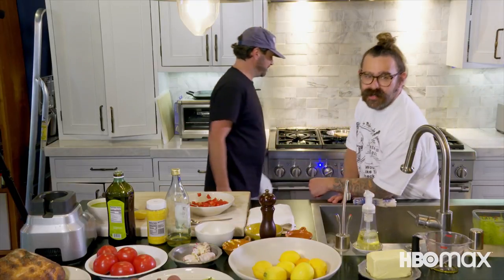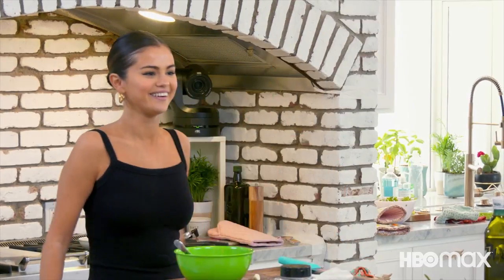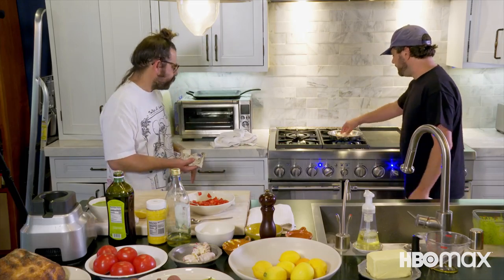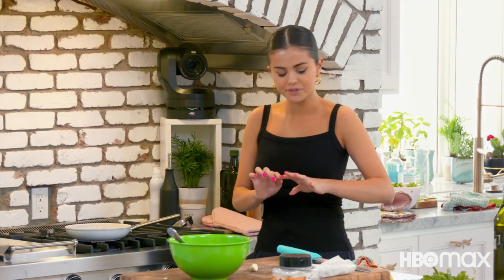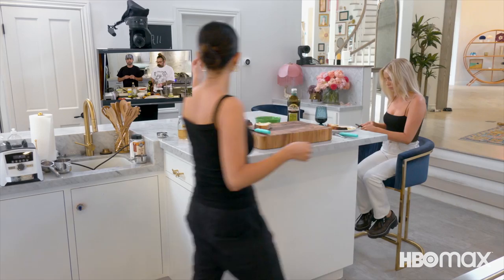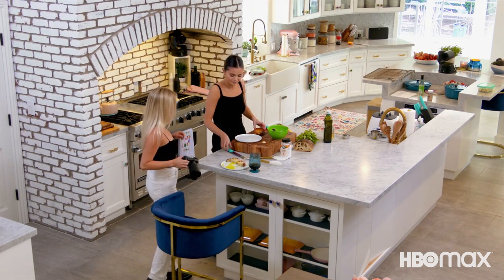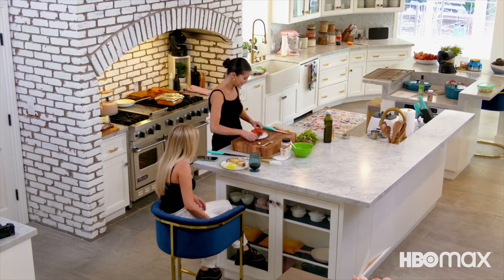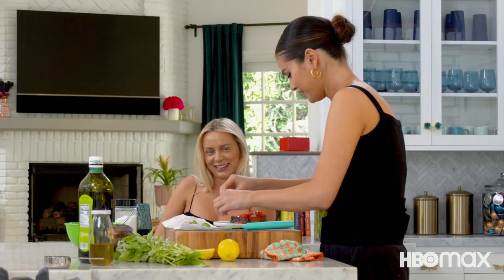Selena + Chef | Selena Gomez Learns to Make Bruschetta | HBO Max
This trio goes way back, even if Selena doesn’t fully remember that. Watch Jon and Vinny give Selena Gomez some tips on making a delicious tomato bruschetta on Selena + Chef.

About HBO Max:
HBO Max is WarnerMedia’s direct-to-consumer offering with 10,000 hours of curated premium content. HBO Max offers powerhouse programming for everyone in the home, bringing together HBO, a robust slate of new original series, key third-party licensed programs and movies, and fan favorites from WarnerMedia’s rich library including Warner Bros., New Line, DC, CNN, TNT, TBS, truTV, Turner Classic Movies, Cartoon Network, Adult Swim, Crunchyroll, Rooster Teeth, Looney Tunes and more.